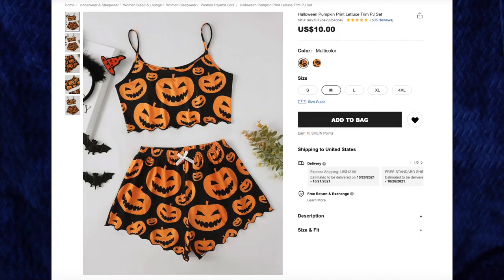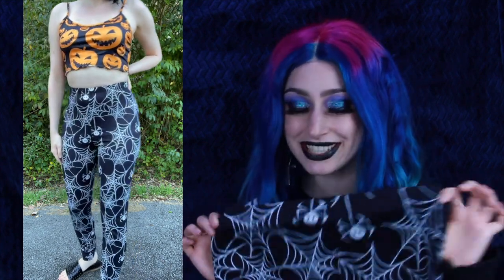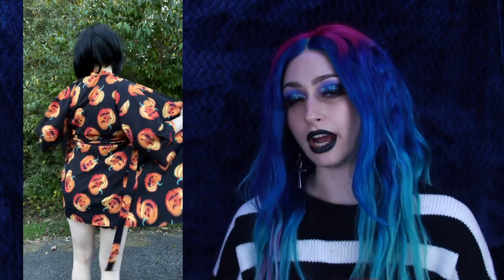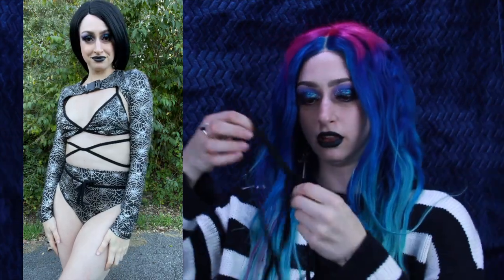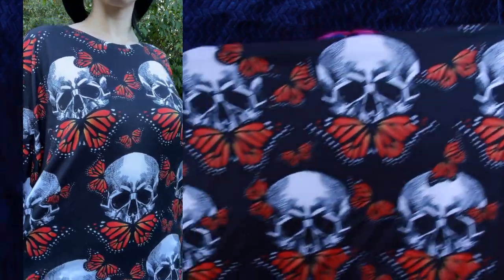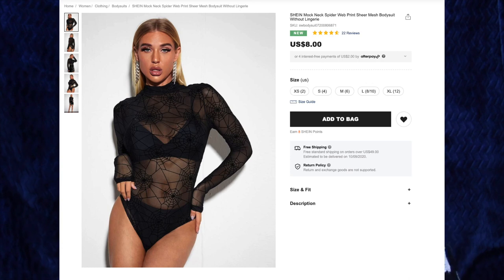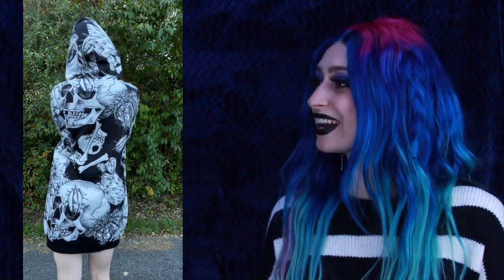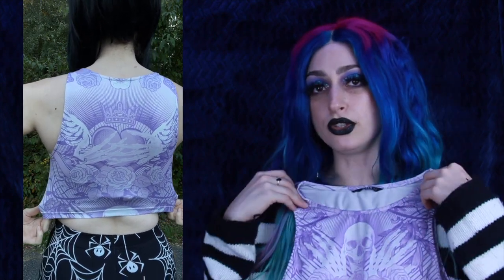HUGE HALLOWEEN SHEIN HAUL (NOT SPONSORED) 🎃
I'd like to dedicate this to the black lipstick on my tooth that I didn't notice until I was editing this video- it's clearly the star 😂 Use my code vesselofblood15 to get 15% off with Shein! Happy shopping!

My measurements: Bust 34” Waist 27.5” Hips 36”